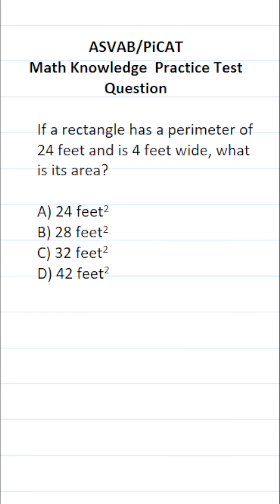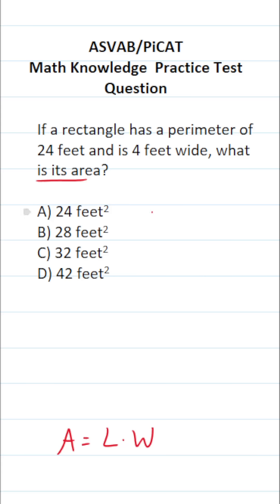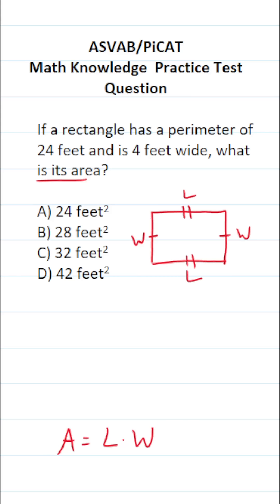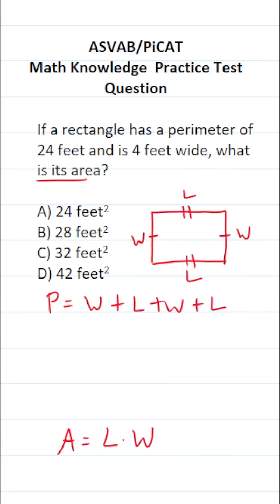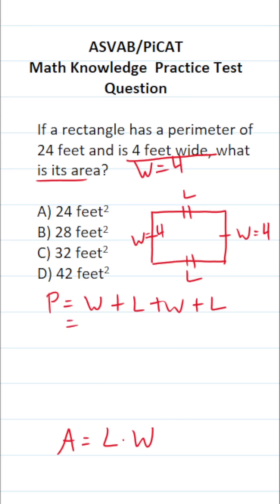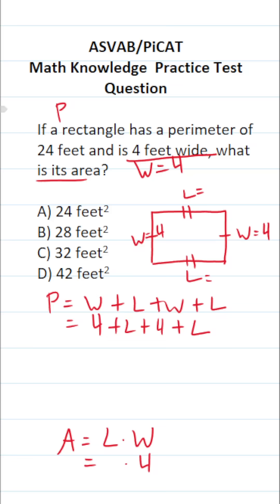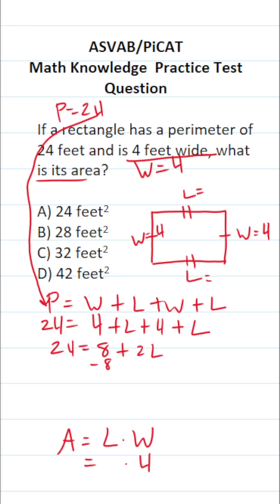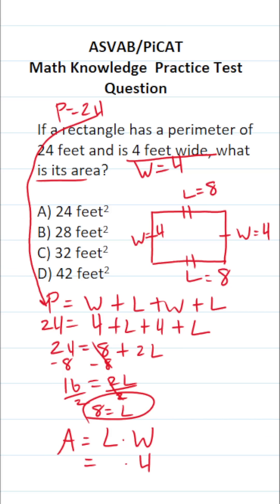ASVAB/PiCAT Math Knowledge Practice Test Question: Perimeter and Area acetheasvab with grammarhero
​​​​​In this video, Grammar Hero works out a practice test question that requires you to understand how to find the perimeter and area of a rectangle. This question should closely mirror what you should expect to see in the Arithmetic Reasoning (AR) subtest of  the  Armed Services Vocational Aptitude Battery (ASVAB) as well as the Pre-screening internet-delivered Computer Adaptive Test (PiCAT).